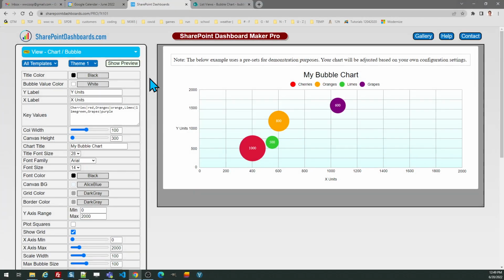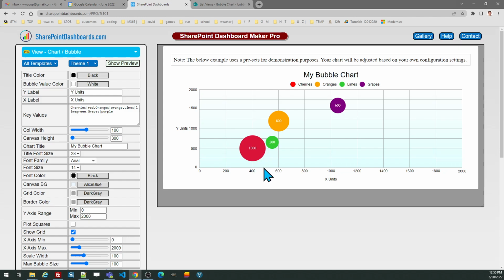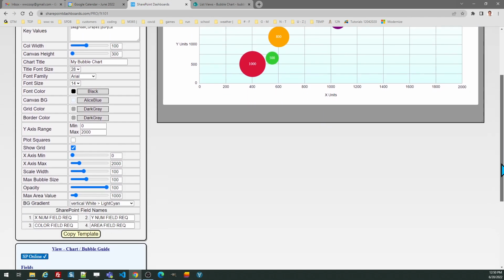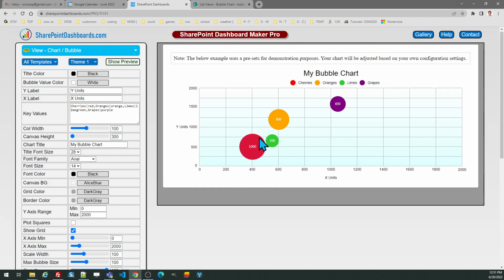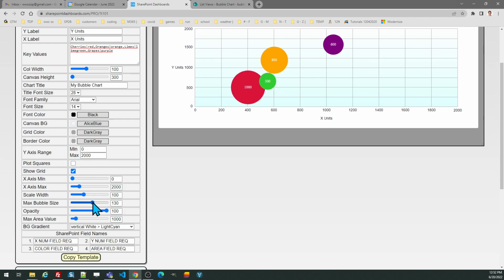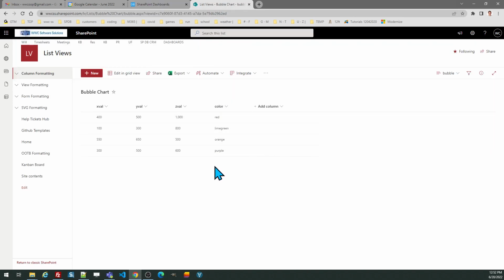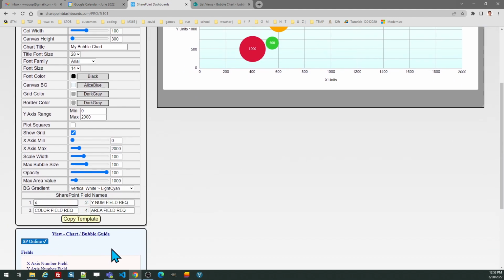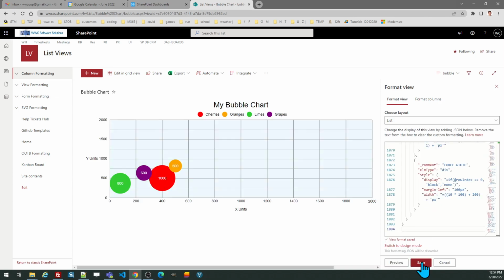Bubble Chart in SharePoint Online Microsoft Lists Modern List View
Learn how to add a bubble chart to your modern SharePoint list view. This template is available here: